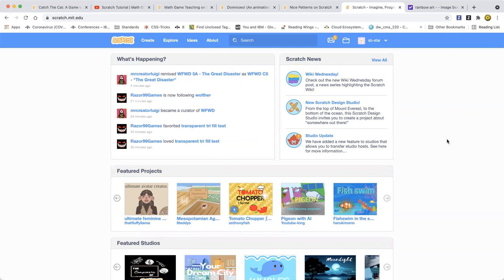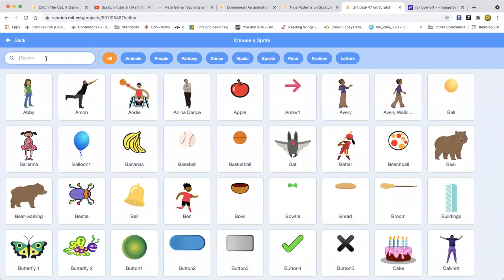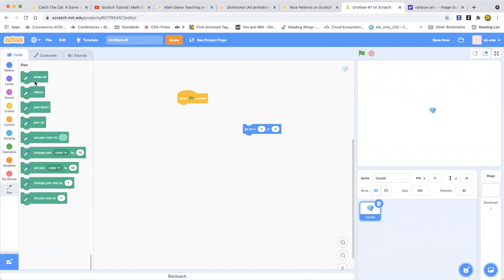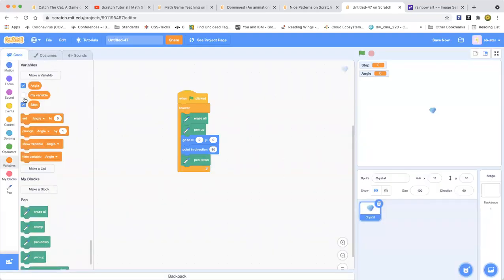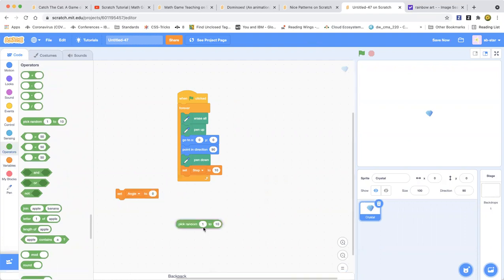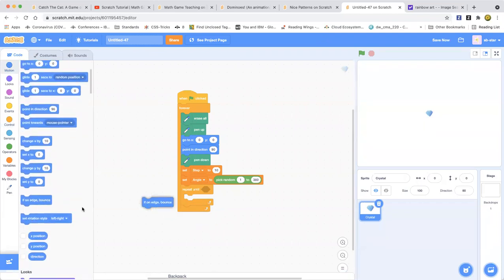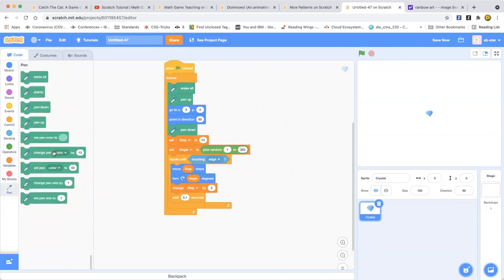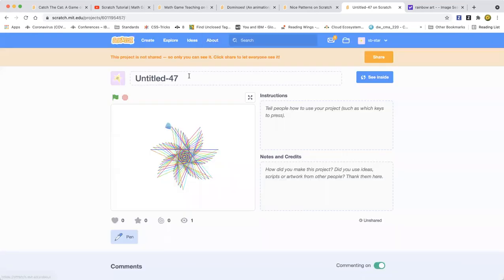How To Make Nice Rainbow Patterns In Scratch: | Simple Scratch Tutorial 🌈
Hello everyone! We are going to be using the "diamond" sprite to make some art around the whole scratch project screen and it can be a very nice design!
I wonder what you guys think of this video in the comments!